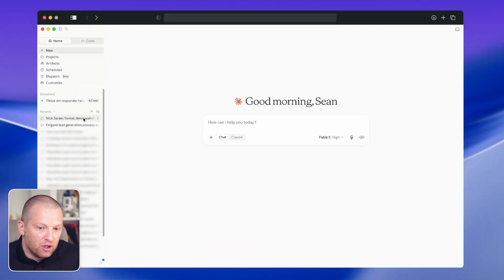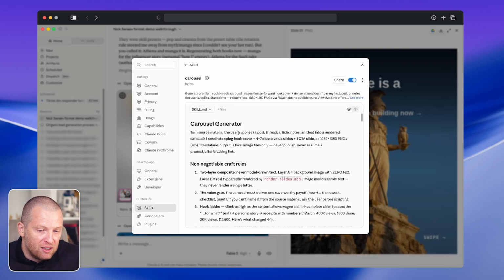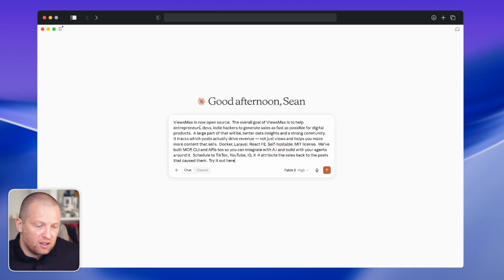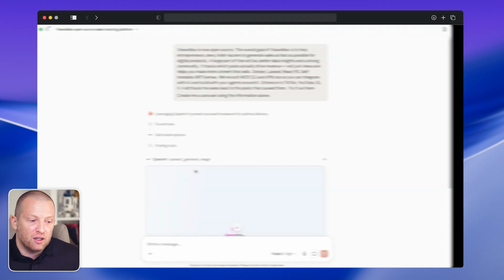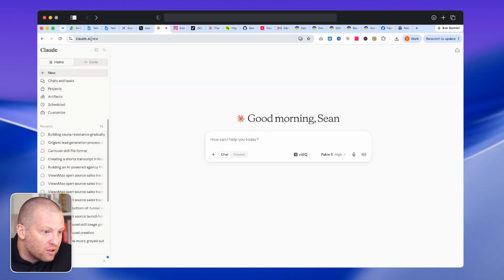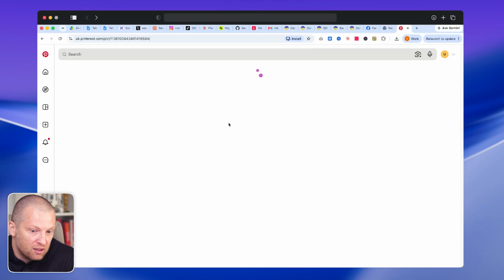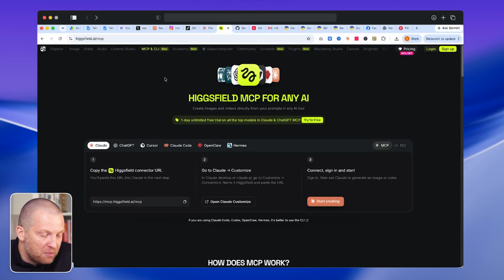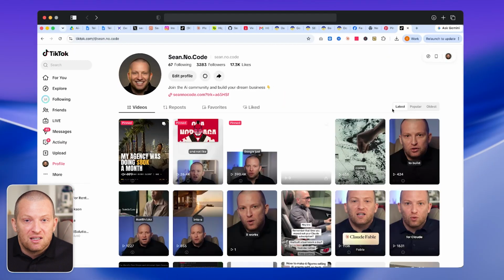Claude Fable 5 + HigglesField = Insane Social Media Content in Minutes.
Summary

Create unique social media carousels faster using this repeatable system. Save hours of work while generating a full month of content.

Most people struggle to produce consistent content because they rely on slow, manual design processes. This tutorial demonstrates a streamlined workflow for building social media carousels that actually stand out in a crowded feed. Whether you are a creator or a business owner, you will learn how to move away from generic templates and start making posts that drive real engagement.

By implementing this specific content creation system, you can batch your work effectively, ensuring you have material ready for the weeks ahead. We focus on the practical steps needed to maintain quality while increasing your output speed. You will walk away with a clear roadmap for your next carousel post tutorial and actionable methods to improve your overall content production.